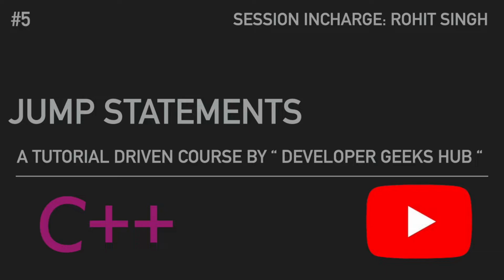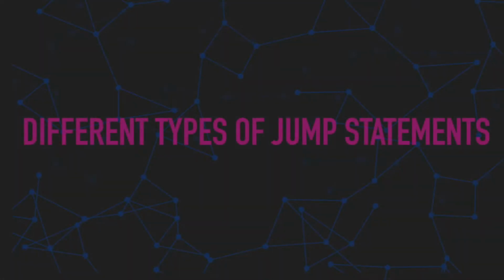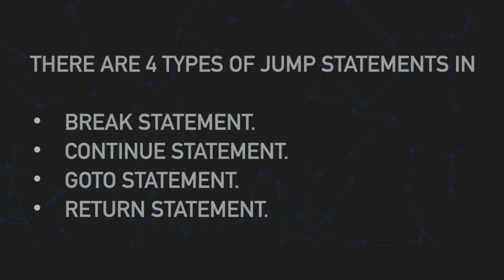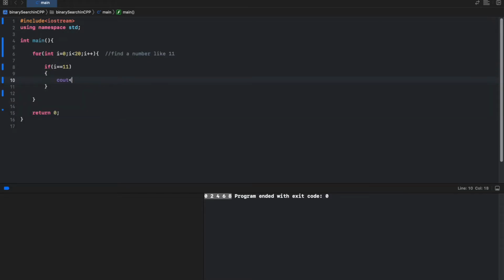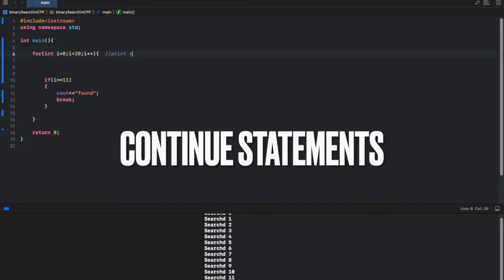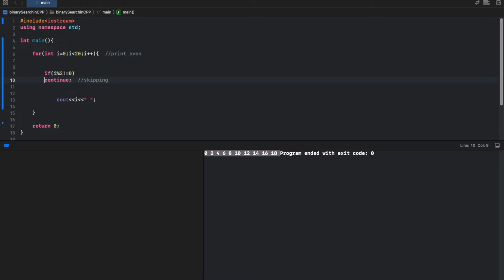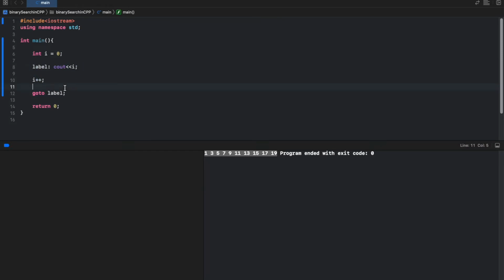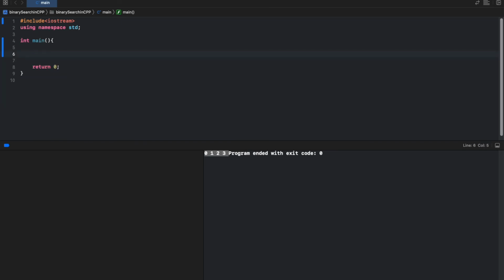C++ || #5 || Developer Geeks Hub || by Rohit Singh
Chapter are down below:

0:00 Introduction to Developer Geeks Hub
0:20 Objective of the Session
0:35 Different types of Jump statement
2:45 Break Statement
4:12 Continue Statement
5:40 Goto Statement
7:12 Return Statement
7:24 Next Session

GJ27RS2701